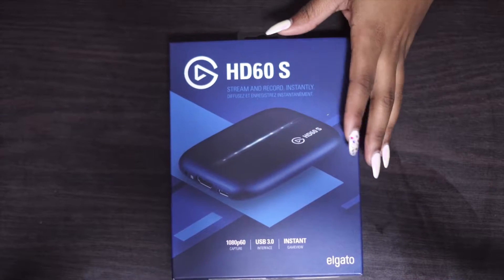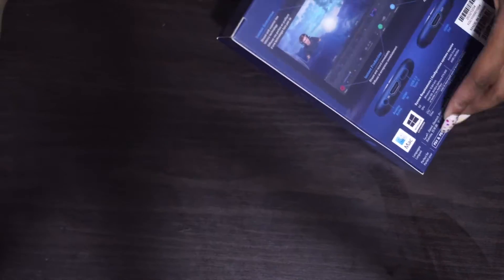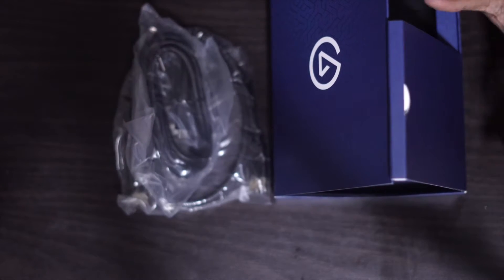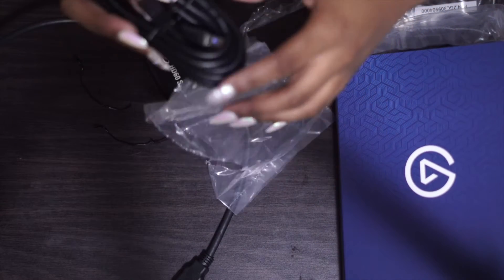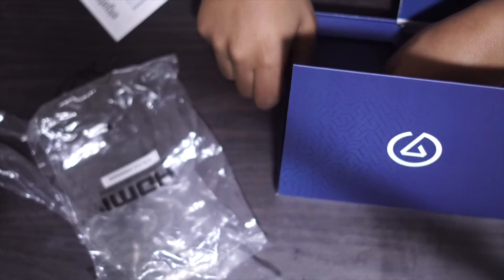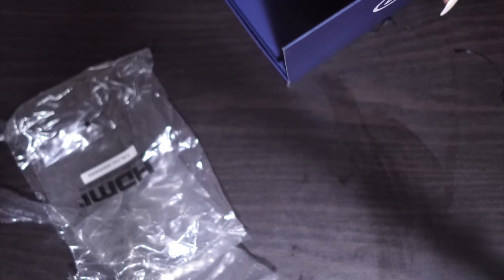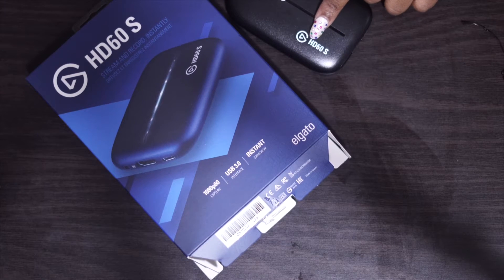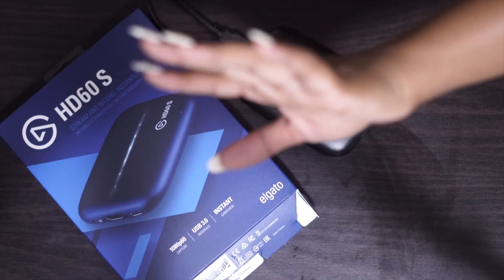What You Need To Stream : Elgato HS0 Unboxing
Hey Hey Hey ChynaGang welcome back to another video, Today is a good day, I will be on unboxing the Elgato Capture card HS0. Which is one of the best capture cards on the market. If you want to start your streaming process this is going to be a major item on your to do list. Currently for the holidays Best Buy has this beauty on sale for 141.99 when the original price is 179.99 so this is one of the best deals.

But LIKE I ALWAYS SAY : WE ALL WILL CATCH THESE W's !
XOXO. simply chyna

Fenty Skin : TOTAL CLEANS'R REMOVE-IT-ALL CLEANSER, FAT WATER PORE-REFINING TONER SERUM, HYDRA VIZOR INVISIBLE MOISTURIZER BROAD SPECTRUM SPF 30 SUNSCREEN

Camera :
Sony A7c & Sony A 7RIII ( sigma 16mm lens+ 50 mm lens  )